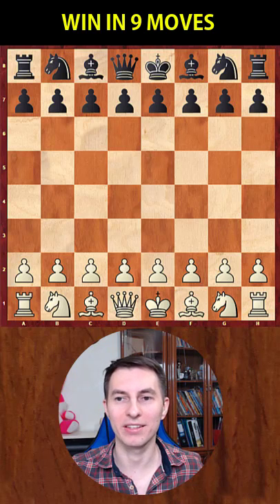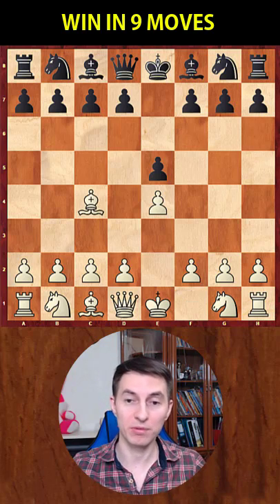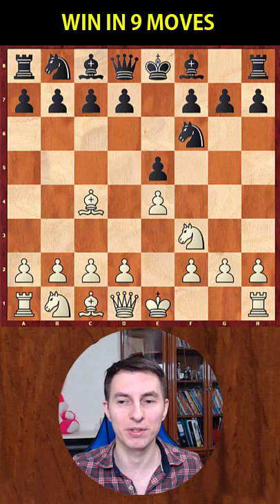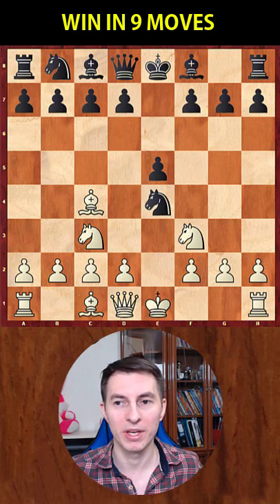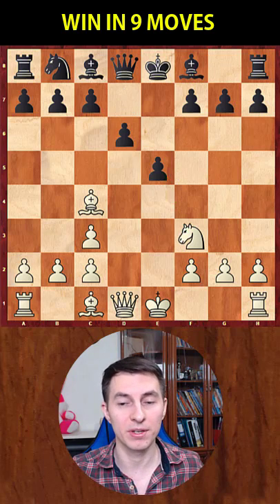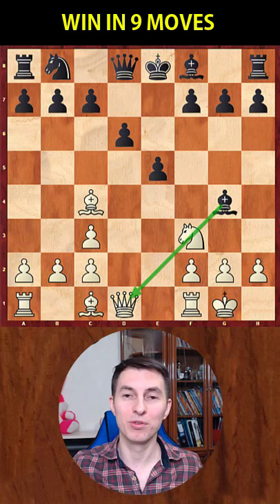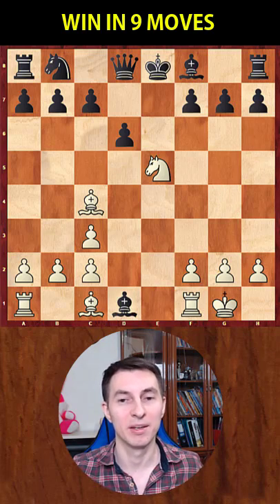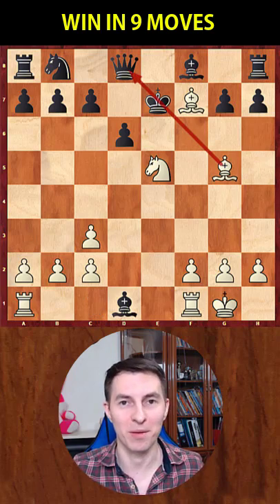Chess Opening Trick to WIN FAST After 1.e4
In this short video, GM Igor Smirnov shares with you a chess opening trick that helps you win as fast as in just 9 moves!

Most of your opponents are likely to become victims of this astonishing checkmate in the Bishop's Opening, which happens after the first moves 1.e4 e5 2.Bc4.